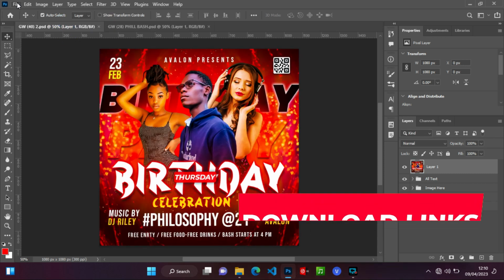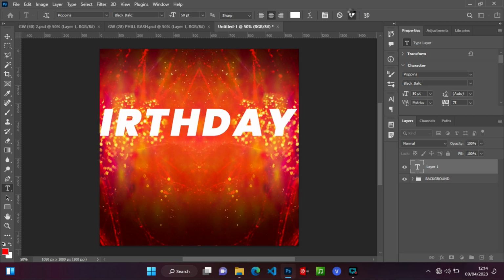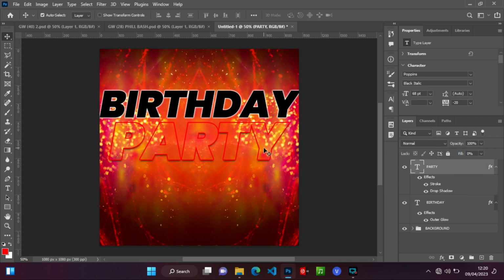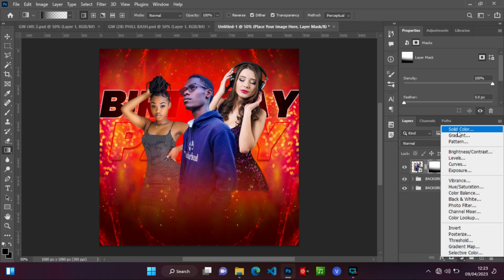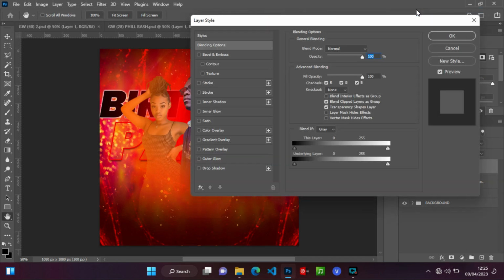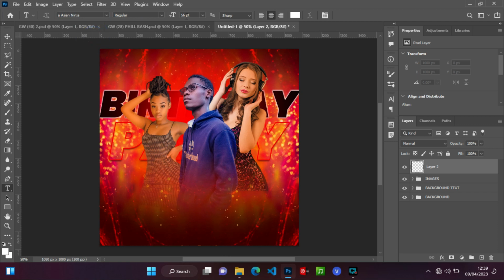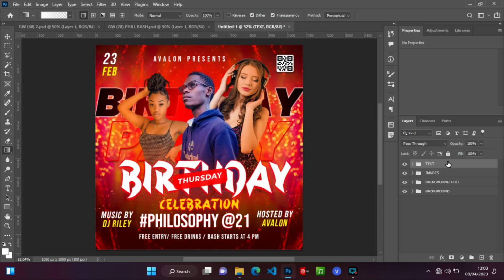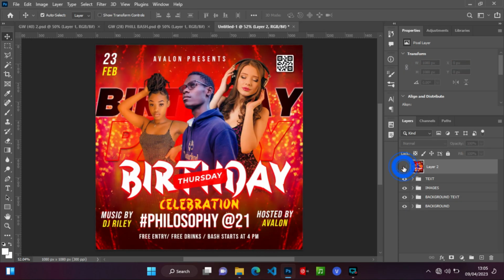BIRTHDAY POSTER DESIGN | PHOTOSHOP TUTORIAL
This tutorial is aimed at showing you the basic concepts of poster or flyer design in photoshop

Download links for the PSD  files... (I'LL BE SHARING SOON)